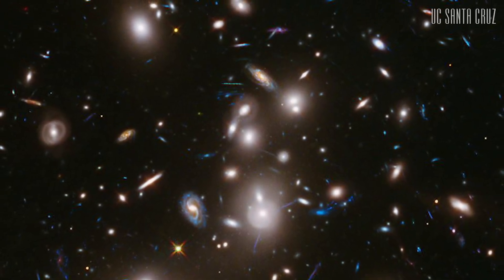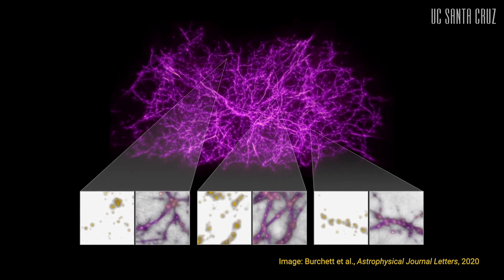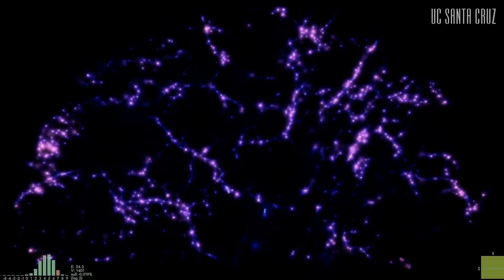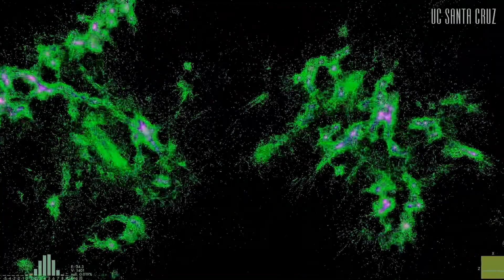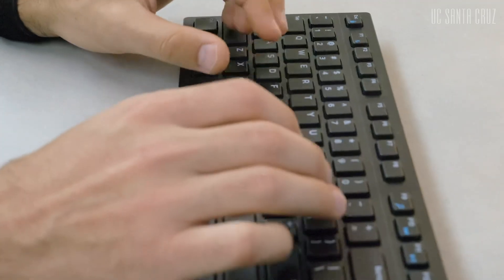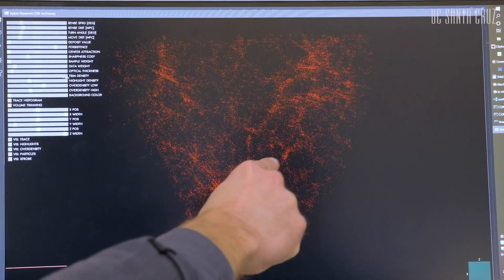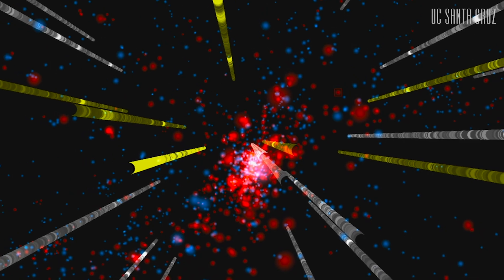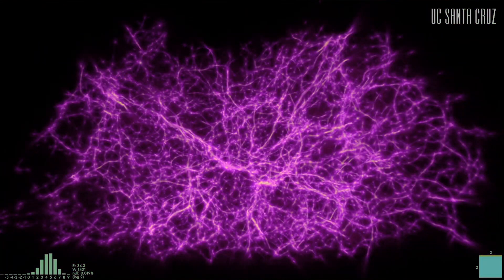Dark Threads of the Cosmic Web Revealed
A computational approach inspired by the growth patterns of a slime mold has enabled a team of astronomers and computer scientists at UC Santa Cruz to trace the filaments of the cosmic web that connects galaxies throughout the universe. [Show ID: 36784]